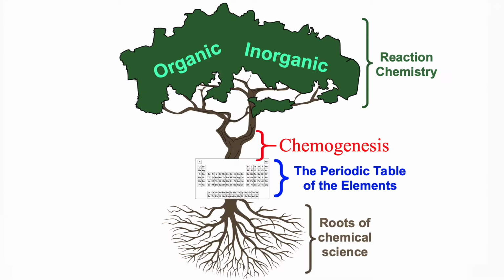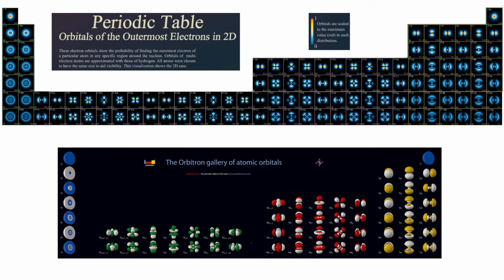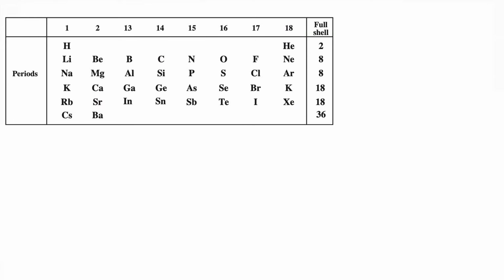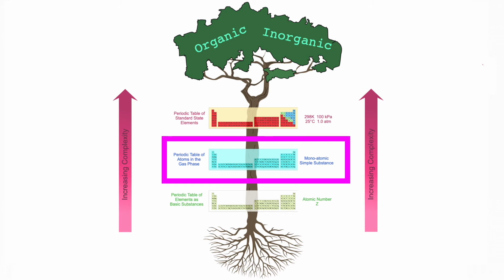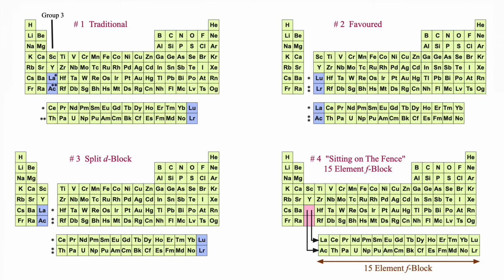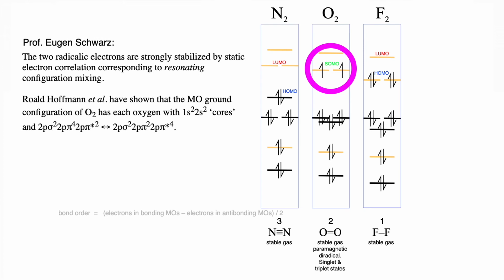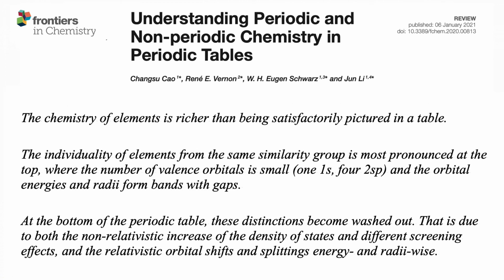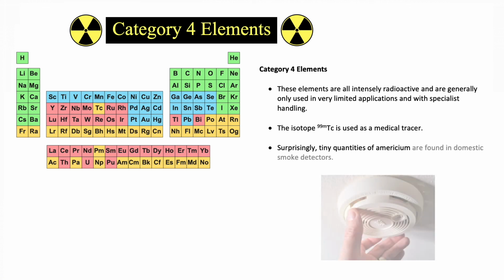The Periodic Table: Is it Perfect, Fractured or Broken?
The periodic table is an icon of science. Indeed, all chemical matter is made from periodic table stuff. The periodic table of 118 elements is often presented as being: (a) complete, (b) 'perfectly' described by the application of four quantum numbers with the application of some simple rules and (c) chemical structure & reactivity can be deduced from the periodicity of the Groups & Periods. However, the chemistry of the chemical elements is a little more involved than this.

So, where & why does the predictability ‘break’?

00:08 The Chemogenesis Webbook
1:30 Web Elements
2:13 Quantum Numbers
3:15 Madelung’s Rule
3:30 Atomic Orbitals
4:25 Elements by Orbital
4:32 Janet Left-Step
5:32 Orbitals of the Outermost Electrons
5:36 Orbitron Gallery
5:46 INTERNET Database of Periodic Tables
6:01 Telluric Helix
6:08 Mendeleev's Tabelle I
6:13 Crookes’ vis generatrix
6:18 Erdmann's Spiral Table
6:20 ADOMAH Periodic Table
6:25 ADOMAH Periodic Table Glass Cube
6:30 Benfey's Spiral
6:35 Alexander Arrangement
6:40 Step-Pyramid Form
6:45 Pawlowski Circular Periodic Table
6:48 Stowe's A Physicist's Periodic Table
6:50 f-Block Elements 3D Periodic Table
6:53 Dufour's Periodic Tree
6:56 Moran's Spiral
7:23 Periodic trends
8:11 1st Ionisation Energy
8:22 Atomic Radius
8:30 Electronegativity
8:50 Wikipedia Periodicity PT
13:12 Timeline of chemical element discoveries
14:20 The Segrè Chart
14:34 Island of stability
15:36 Workshop on Teaching 3D-4S Orbitals Presented by Dr. Eric Scerri
16:39 Transition metal configurations and limitations of the orbital approximation &
16:57 Charlotte E. Moore, Atomic Energy Levels
19:00 Measurement of the first ionization potential of lawrencium, element 103
20:16 Workshop on Teaching 3D-4S Orbitals Presented by Dr. Eric Scerri
20:50 Tetrahedra of Structure, Bonding & Material Type
21:38 pTable
21:53 RSC Periodic Table
22:15 Wikipedia Phosphorus
23:35 Paramagnetism of Oxygen
24:17 Diatomic Species by Molecular Orbital Theory
24: 35 Personal Communication
24:48 Dioxygen: What Makes This Triplet Diradical Kinetically Persistent?
25:25 Binary compounds of hydrogen
28:50 Understanding Periodic and Non-periodic Chemistry in Periodic Tables